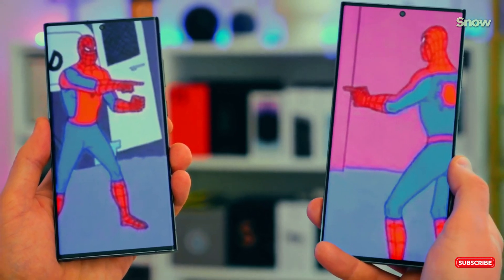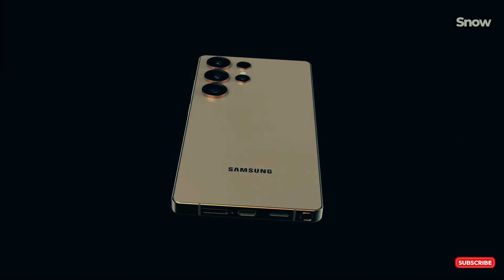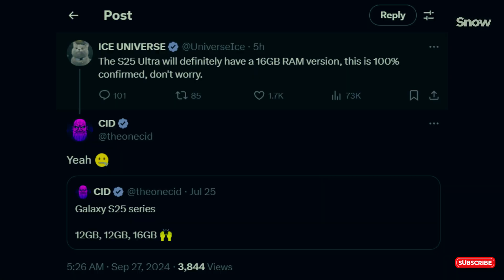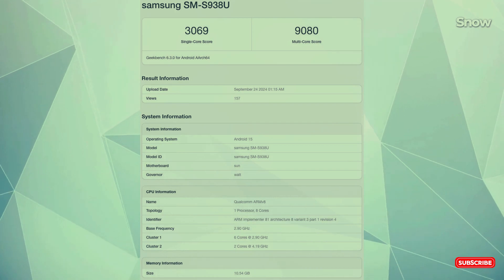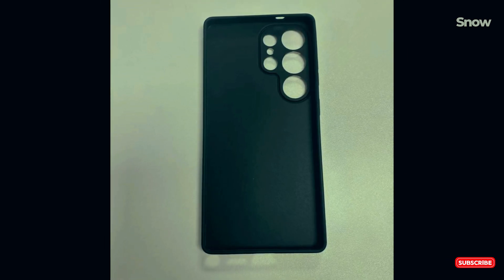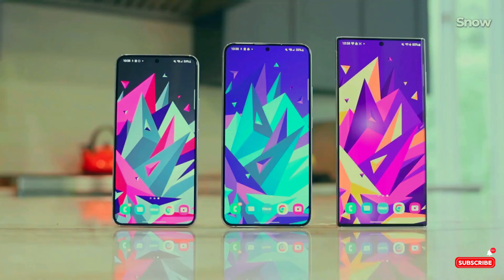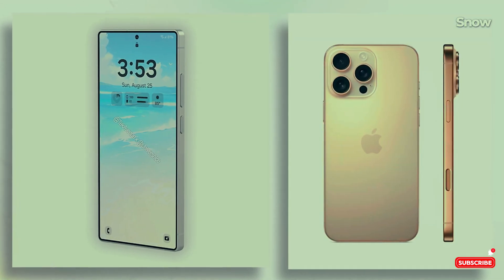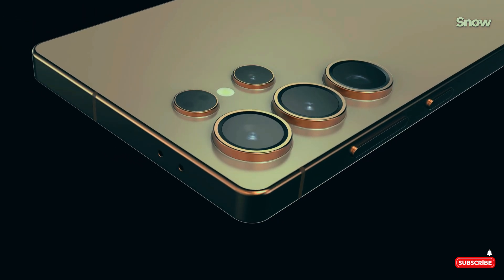Samsung Galaxy S25 Ultra - Next Gen AI & Massive 30% CPU Boost!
Get ready to meet the future of smartphones! Samsung's Galaxy S25 Ultra is packing some serious upgrades, from a massive 30% boost in CPU power to next-gen AI features that are faster and more efficient than ever. In this video, we dive deep into what makes the S25 Ultra a potential game-changer. Plus, we’re talking about the all-new 50MP ultrawide camera and what these leaks mean for Samsung vs. OnePlus, Google, and the competition.

Samsung Galaxy S25 Ultra Leaks: Next-Gen AI & 50MP Camera Revealed!
Galaxy S25 Ultra vs OnePlus: Massive 30% CPU Boost & AI Features Explained
Samsung Galaxy S25 Ultra Breakdown: What Makes It a Game-Changer?
Samsung Galaxy S25 Ultra Leaks: Specs, Camera, AI & Release Date!
Everything You Need to Know About the Galaxy S25 Ultra (2024 Leaks)
Galaxy S25 Ultra Leaks: 50MP Camera Upgrade & Massive CPU Boost Explained
Samsung S25 Ultra Revealed: Next-Gen AI Features & Snapdragon 8 Elite Power
Samsung Galaxy S25 Ultra First Look: Leaks, Specs & Performance Breakdown
How the Galaxy S25 Ultra Will Compete Against iPhone 16 Pro Max in 2024
Samsung Galaxy S25 Ultra’s Biggest Leaks: AI Power, 50MP Camera, and More